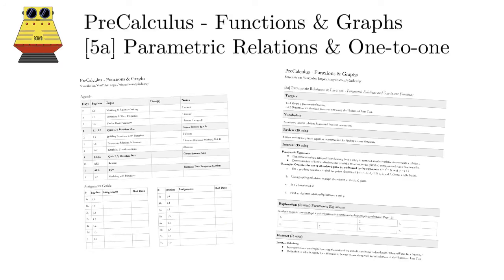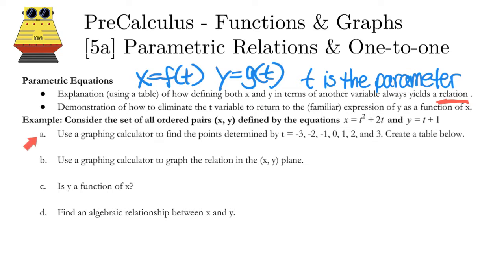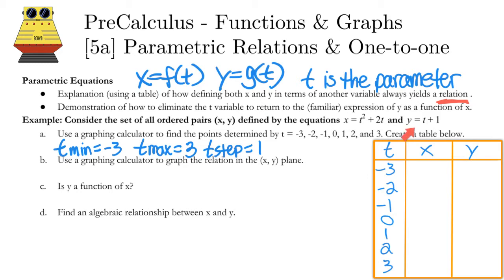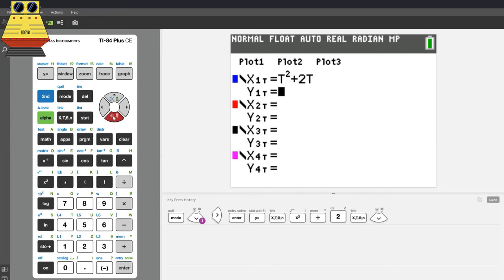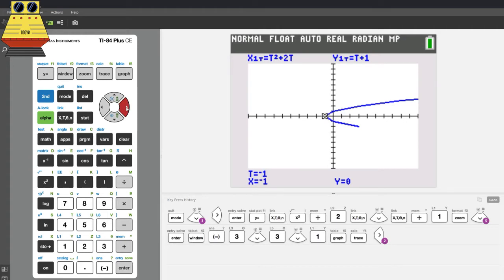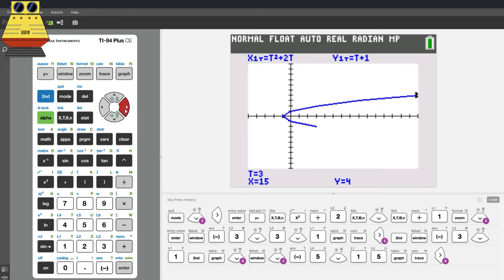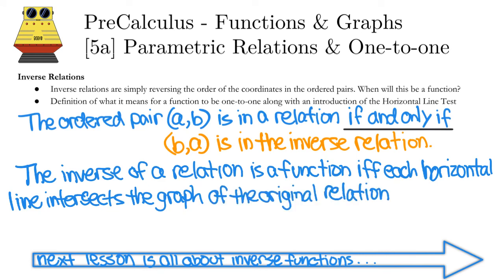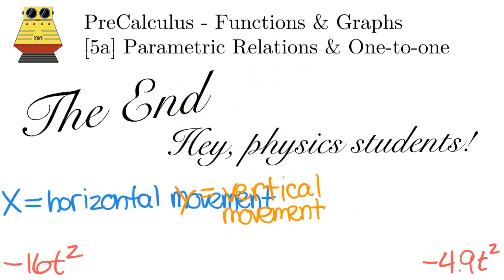PreCalc FxAndGraphs 5a Parametric Relations and One-to-One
Learn how to graph parametric equations on the TI-84 and what it means for a relation to be one-to-one.